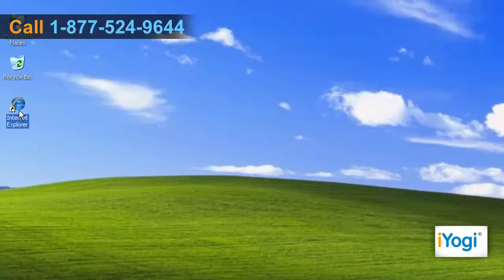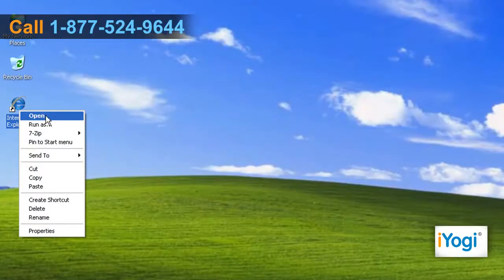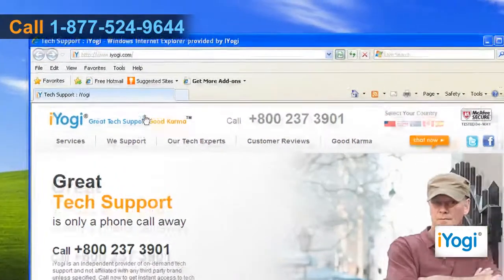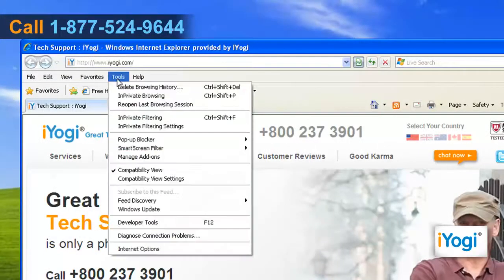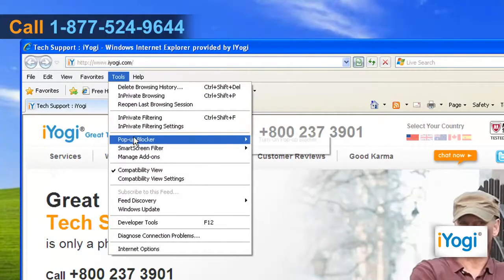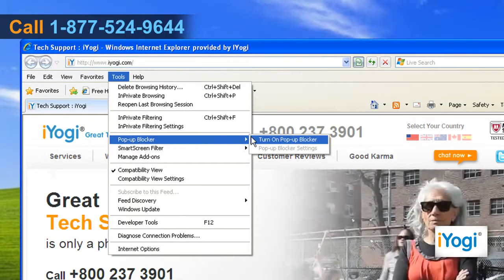How to block pop-ups in Internet Explorer® 8 in Windows® XP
Looking for a way to block pop-ups in Internet Explorer® 8 in your Windows® XP-based computer? Just call iYogi at 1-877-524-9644 and let our technicians give you simple steps for the same.